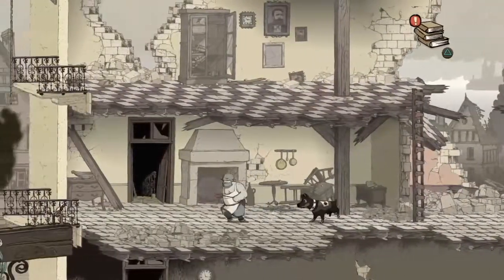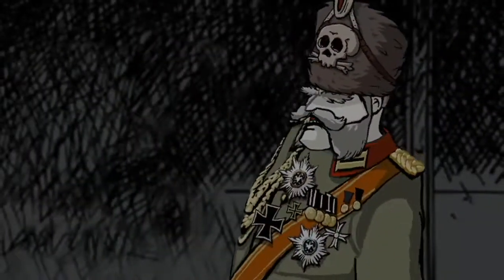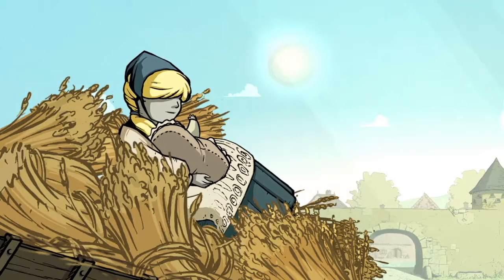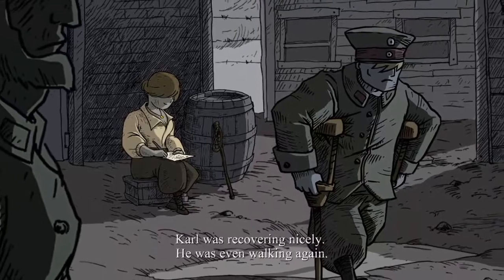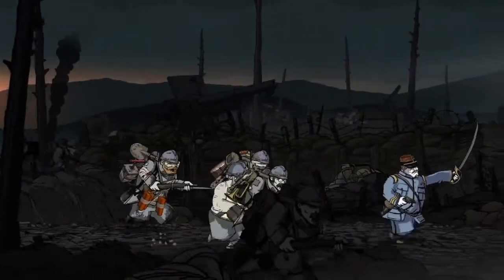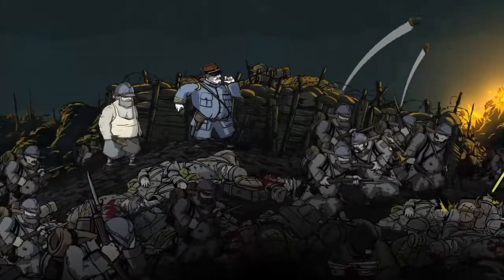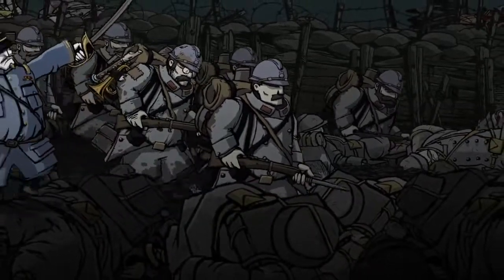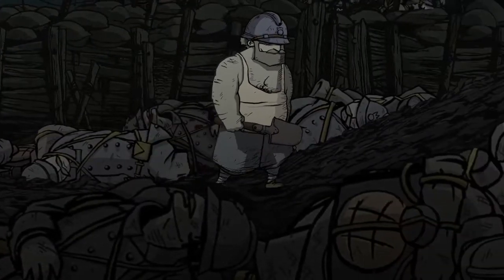Valiant Hearts - World War I Analysis: 5. Setting